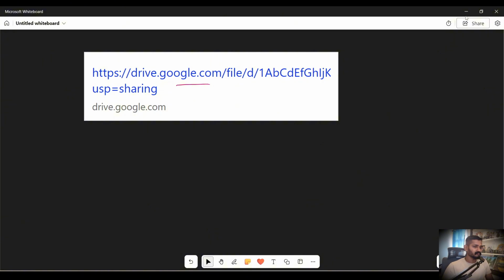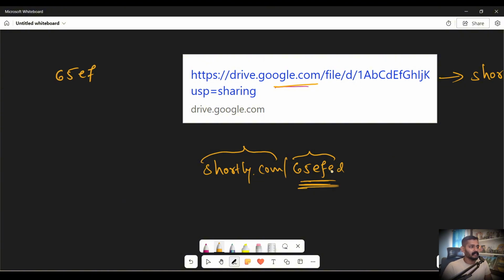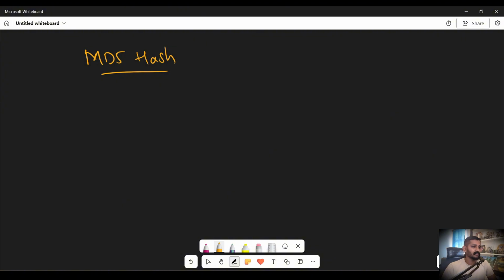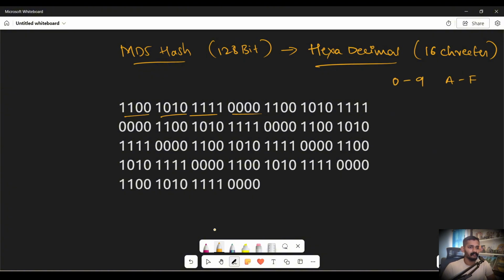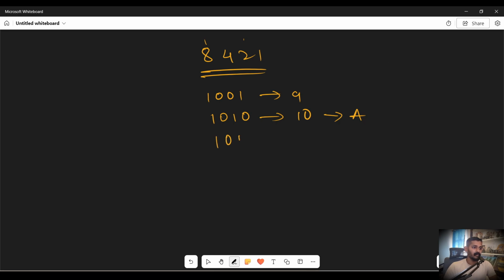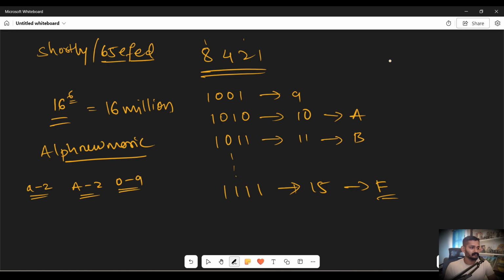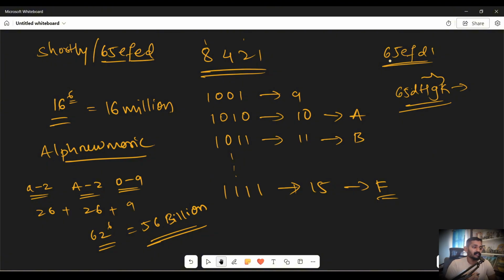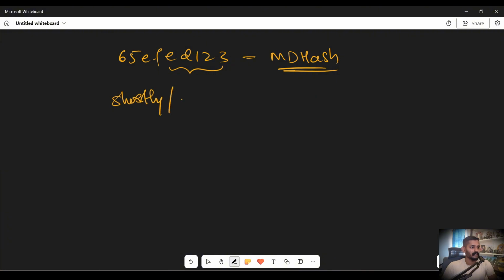How MD5 Hashing Works in URL Shorteners | Explained Step-by-Step